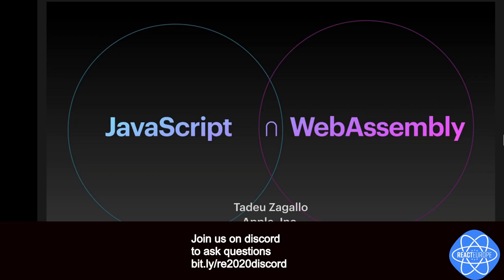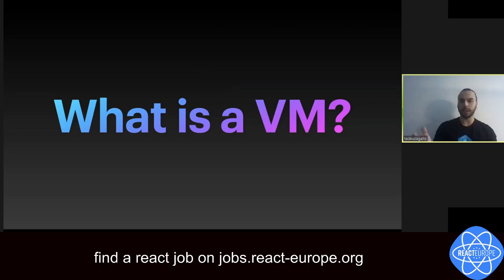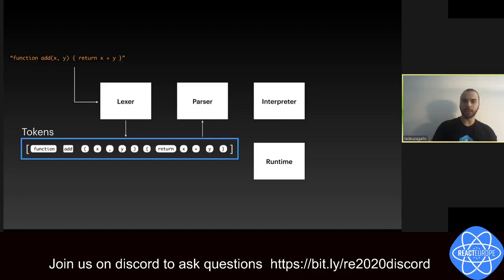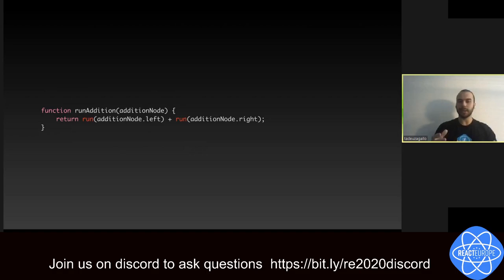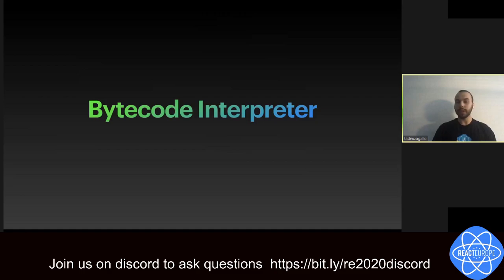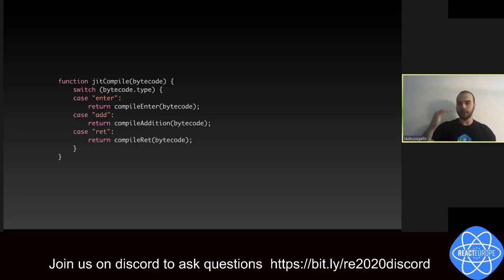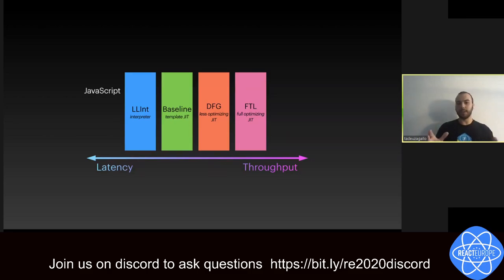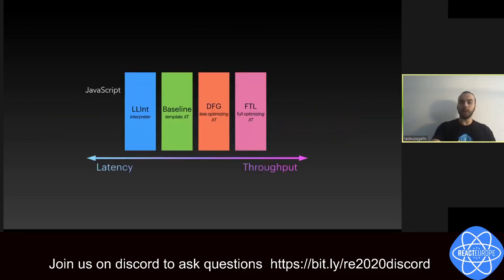JavaScript ∩ WebAssembly - Tadeu Zagallo aka @tadeuzagallo at @ReacteuropeOrgConf 2020